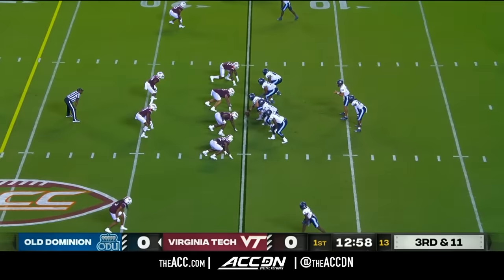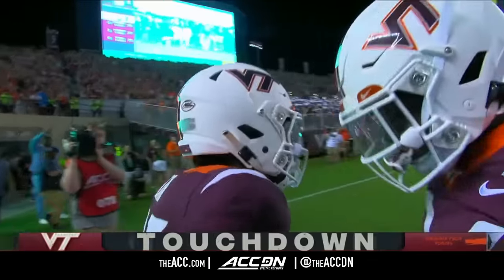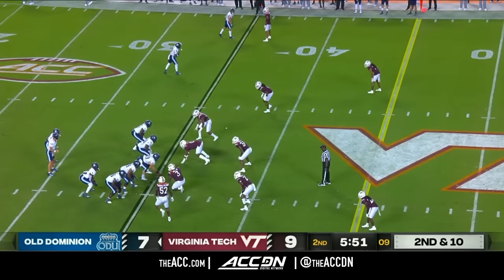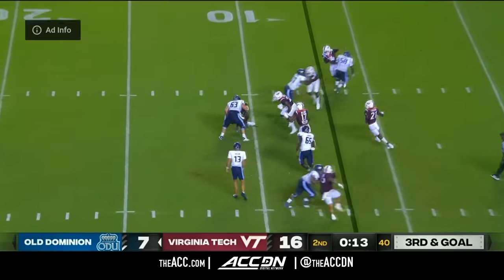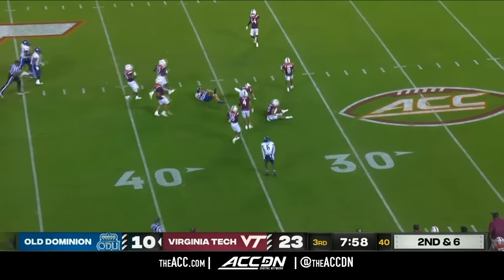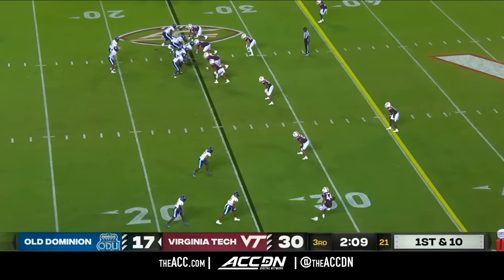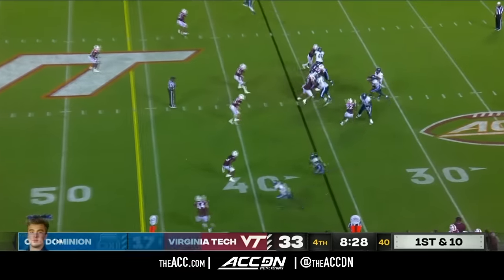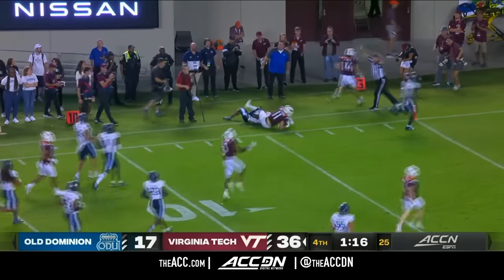Old Dominion vs. Virginia Tech Game Highlights | 2023 ACC Football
The Hokies got the 2023 season started on a good note with a home win. After losing to Old Dominion in 2022, Virginia Tech got a 36-17 victory in Blacksburg. The Hokies only led 16-10 at halftime, but they dominated the second half. Quarterback Grant Wells threw for 251 yards and three touchdowns on 17-29 passing. Wells ran the ball seven times for 27 yards and a touchdown as well. Old Dominion transfer Ali Jennings caught five passes for 72 yards and two touchdowns for Virginia Tech. Jaylin Lane had four catches for 69 yards and a touchdown.